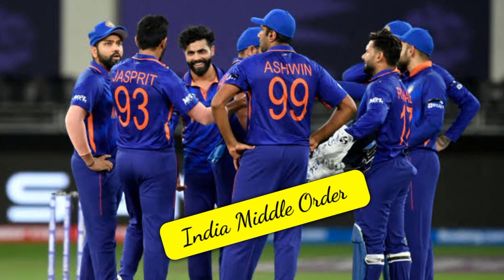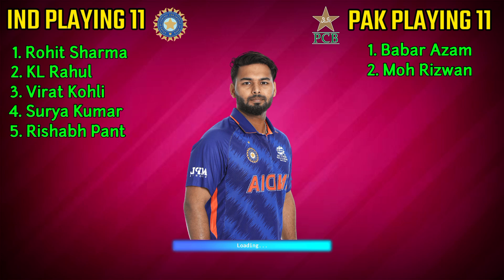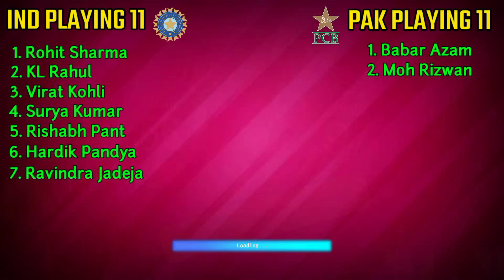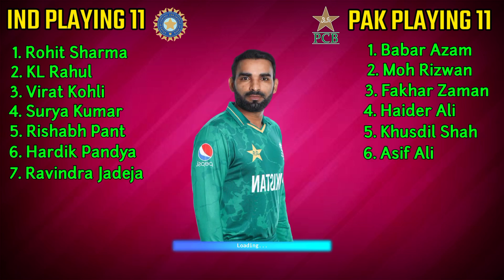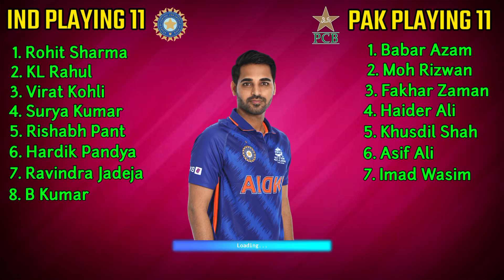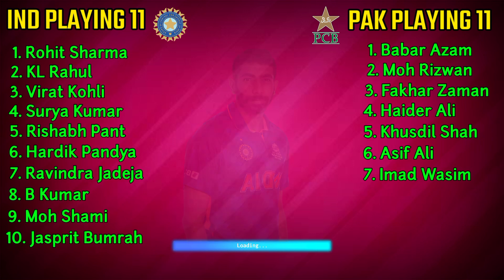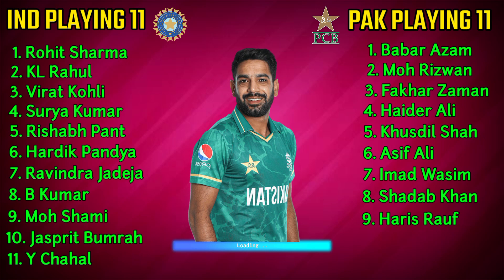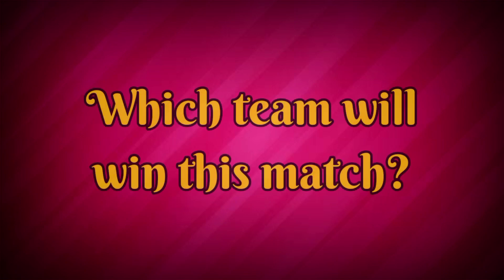Asia Cup 2022 | India vs Pakistan Match Playing 11 | Ind Playing 11 vs Pak 2022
Hello everyone in this video I will tell you about Asia Cup 2022, where I have done a preview on India vs Pakistan Playing 11. I hope you like Ind Playing 11 vs Pak 2022.

We have also provided you the ipl news and all the updates regarding India Tour Of Zimbabwe. We also cover everything regarding Asia Cup 2022.

Match Details-

India vs Pakistan Playing 11
Venue - Sri Lanka
Date and Time - 28 Aug, 7:00 PM IST

Probable Playing 11 for IND vs PAK:

IND'S Playing 11 for BAN - Rohit Sharma (captain), KL Rahul, Virat Kohli, Surya Kumar Yadav, Rishabh Pant (wk), Hardik Pandya, Ravindra Jadeja, Harsal Patel, Mohammad Shami, Jasprit Bumrah, Y Chahal

Topics Covered-

ind playing 11 vs pak 2022
asia cup 2022 india vs pakistan
india vs pakistan 2022 playing 11
asia cup 2022 ind vs pak playing 11
india playing 11 for asia cup
ind vs pak playing 11 2022
pak vs ind playing 11 2022
asia cup 2022 ind vs pak match

Song-Palmtrees
Artist-The Brothers Records
Album-Palmtrees